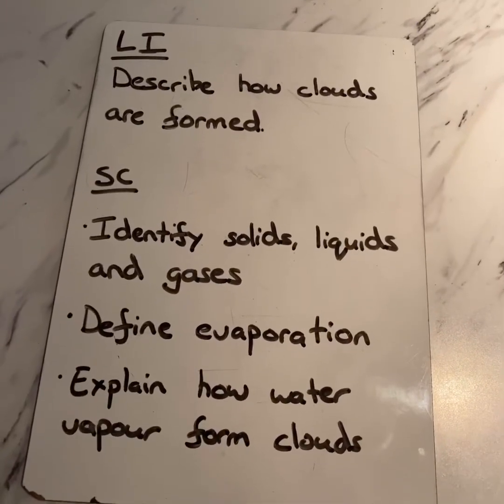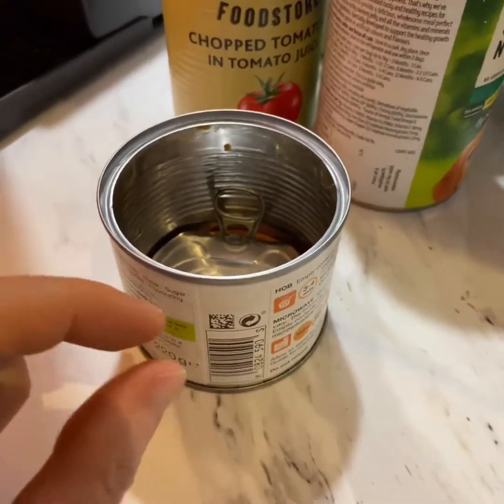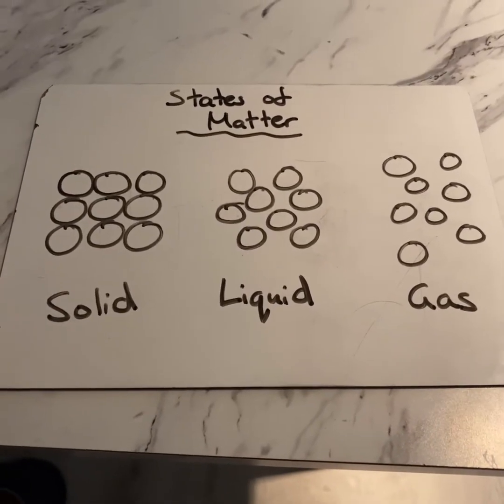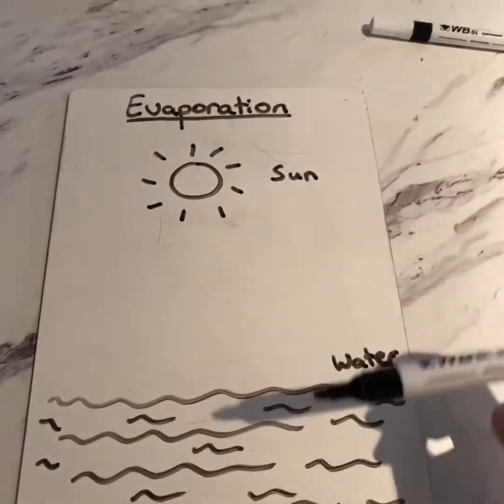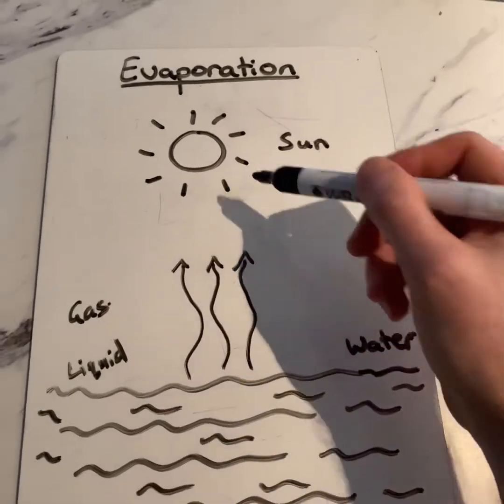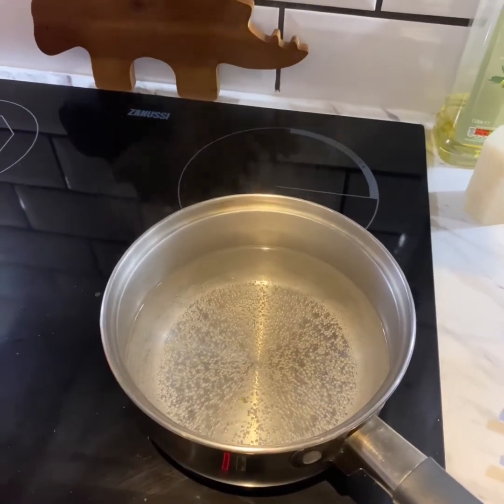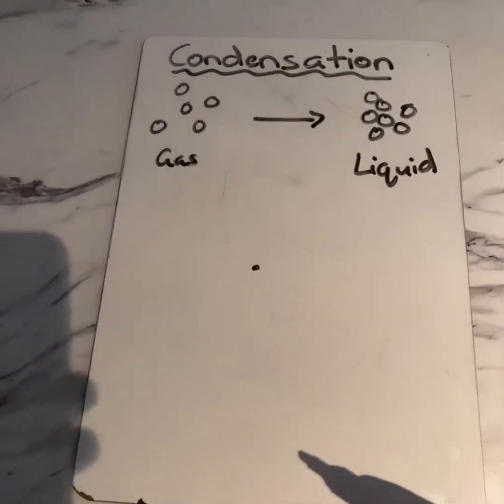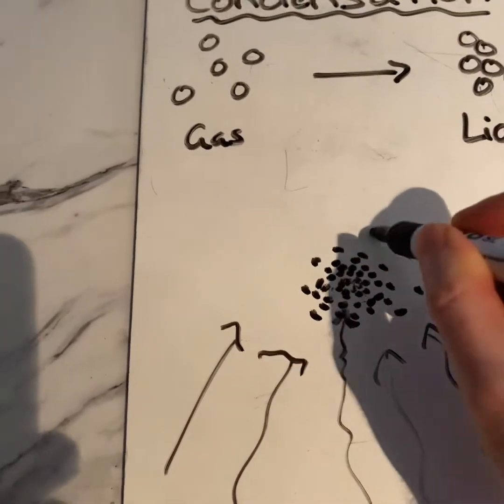How Clouds Are Formed - Evaporation and Condensation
This videos tries to show how clouds are formed, looking at states of matter, evaporation and the process of condensation